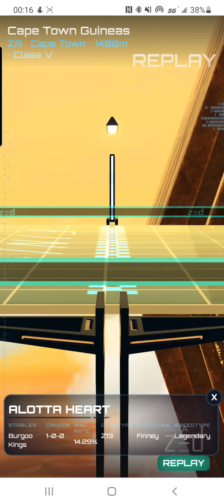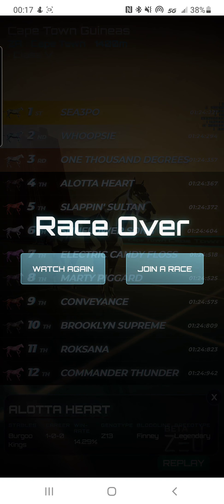Zed.run Sea3PO comeback 1400m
Sea3PO falls behind before making a dramatic comeback for the win and move up from class V to class IV. Race was Cape Town Guineas 1400m race tok place on 04OCT2021